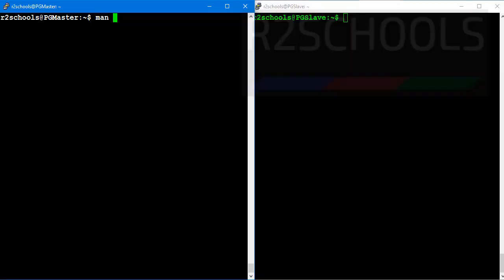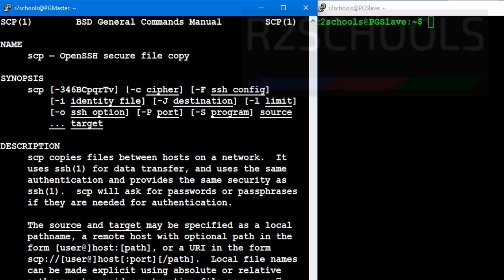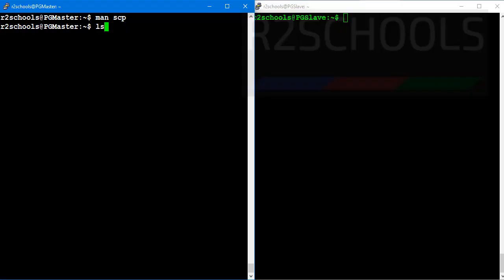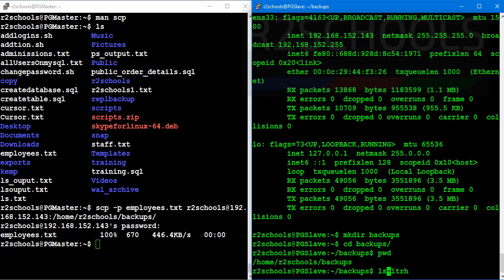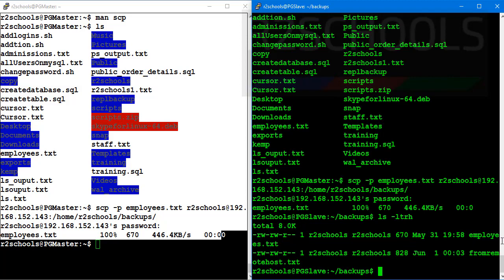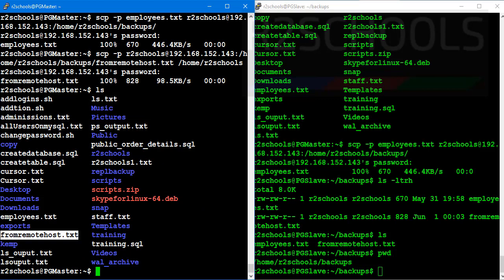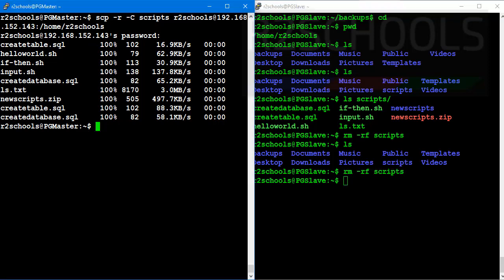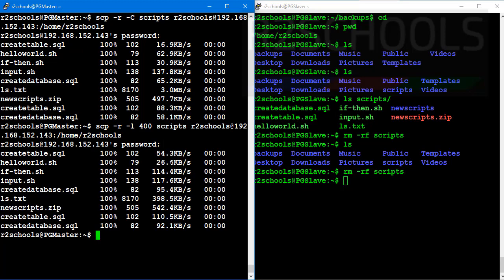Linux scp command with examples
In this video, we have covered Linux scp command with examples.

You can get the all the above examples commands at below website.

List of scp examples covered are:

1. Copy file from local to the remote host.
2. Copy file from Remote host to the local host.
3. Copy multiple files to a remote host using SCP.
4. Copy entire directory to another Linux host using SCP command.
5. To increase speed the copy process use -C options of SCP.
6. We can also limit the band width while copying files with -l option. Speed is in KB/Sec.
7. Specify the different port(22) than default in SCP command. Where P(upper case) is case sensitive.
8. Copy data to multiples hosts using Linux scp command.
9. Copy similar file extension files(examples .txt or .sql, or .sh, .dump ….) of a directory to another Linux host.